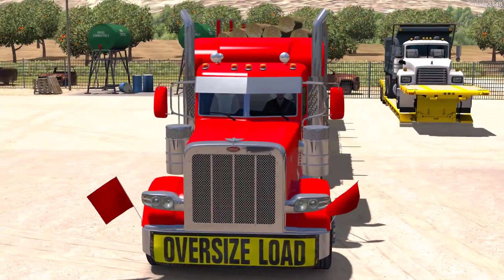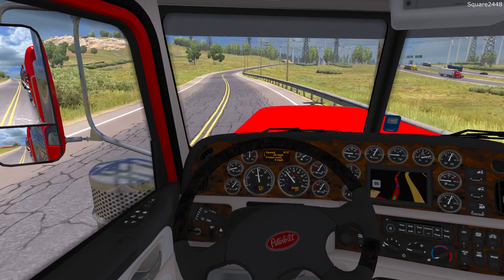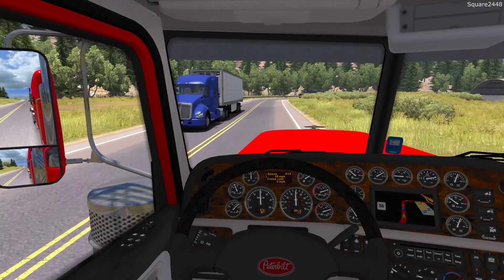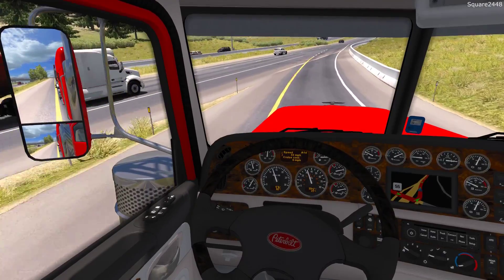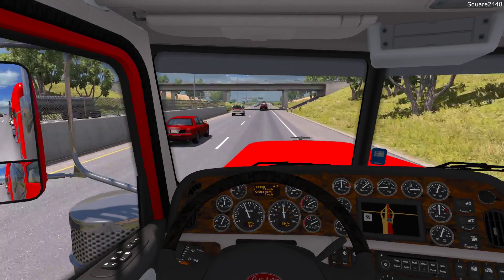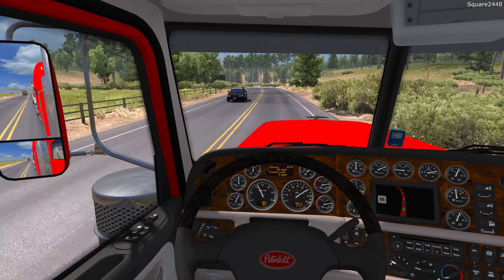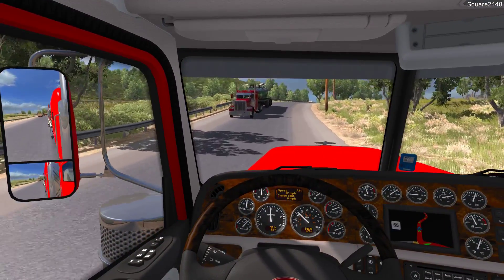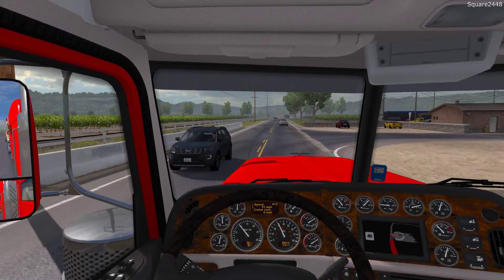American Truck Simulator | Peterbilt 389 Ultra Sleeper Hauling Logs